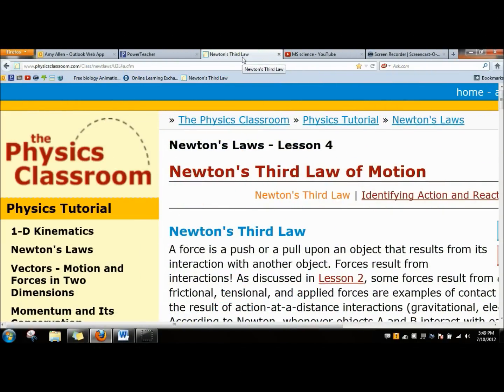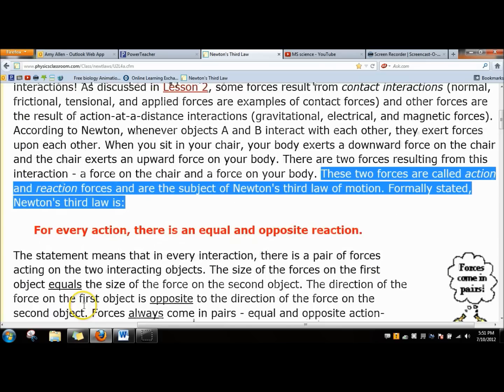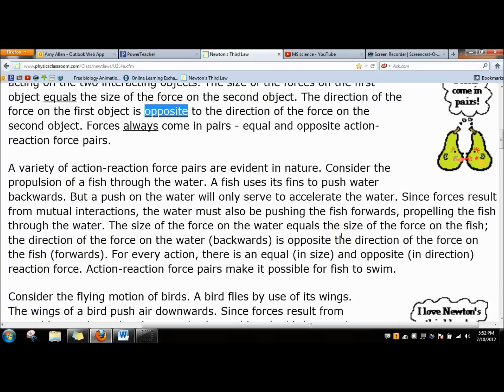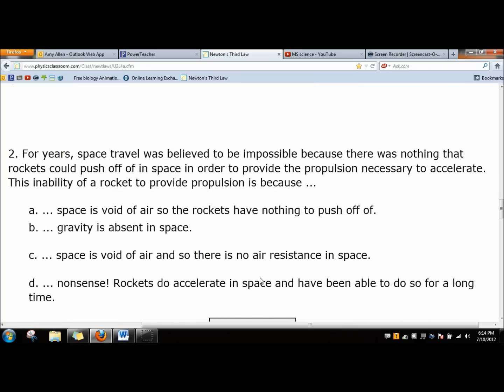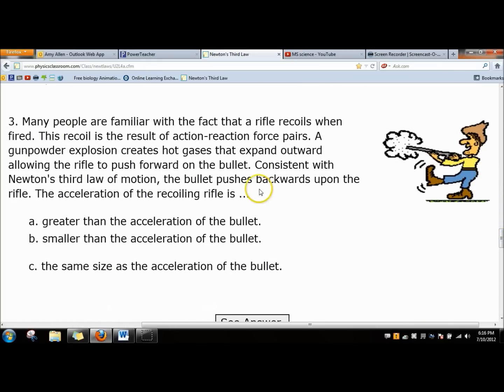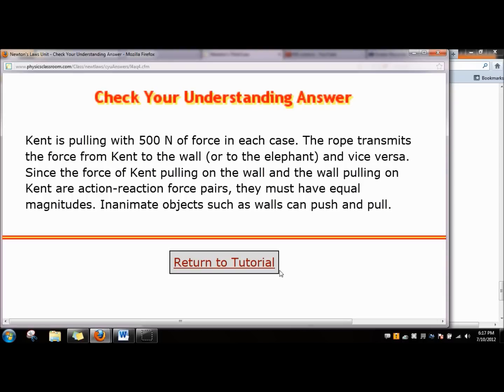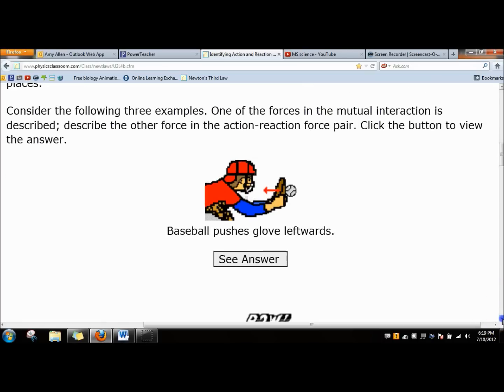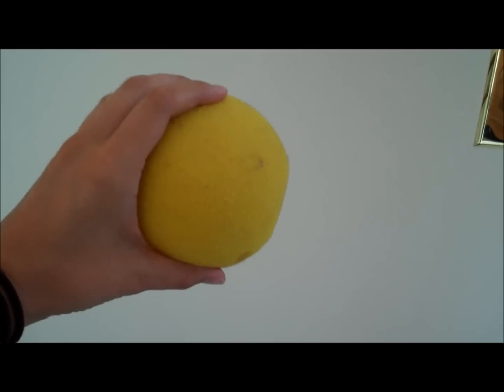Newton's 3rd law